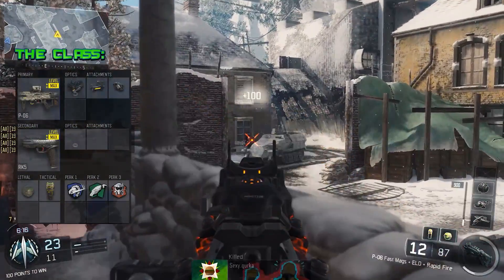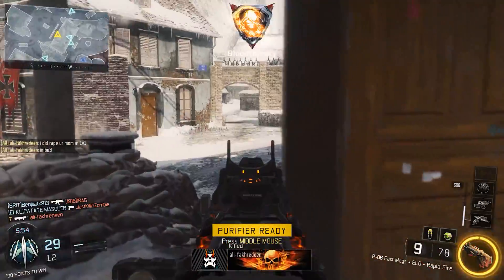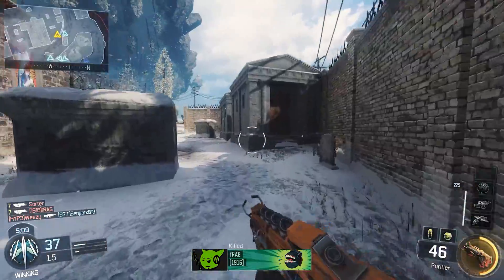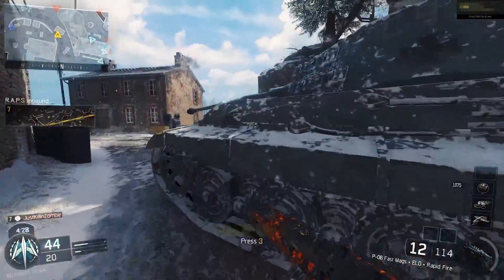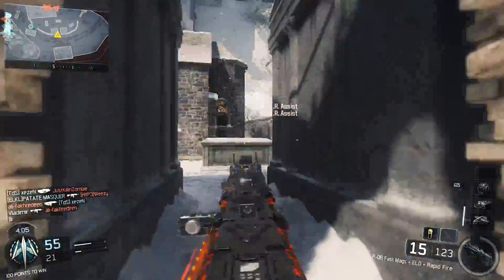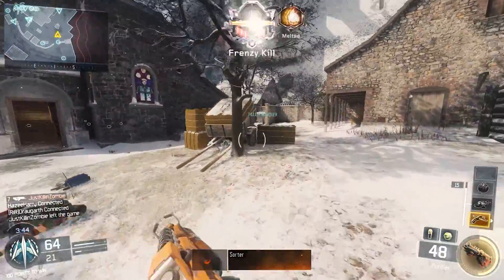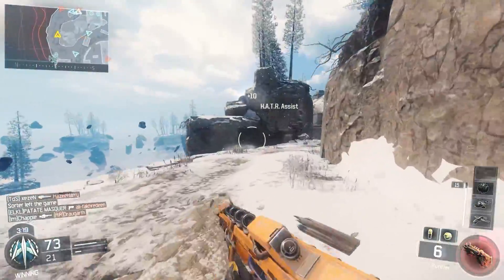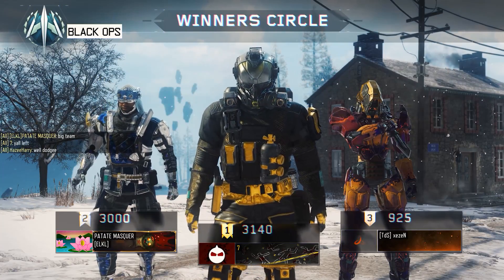P-06 Snipin'... Rapid Fire + ELO!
Some sniping action on Black Ops 3 with the beast that is the P-06 sniper... This things a bit weird but when you get used to it damn its good! The best setup you can have is below, rapid fire is obviously key to all burst weapons.

The Class:

Primary ►    P-06 ( ELO ¦ Fast Mags ¦ Rapid Fire )
Secondary ►      RK5
Lethal ►    Semtex
Tactical ►    Concussion Grenade
Perks ►    Overclock ¦ Scavenger ¦ Tactical Mask
Strike Package ►  Wraith ¦ H.A.T.R ¦ Raps
Specialist ►   Firebreak (Purifier)
★ Note: You'll need a good headset (see mine below) to understand how I use sound to locate people and obviously use the radar constantly to succeed in call of duty...

Other stuff...

★ Video captured using Nvidia ShadowPlay, edited in Adobe Premiere/After Effects CC.